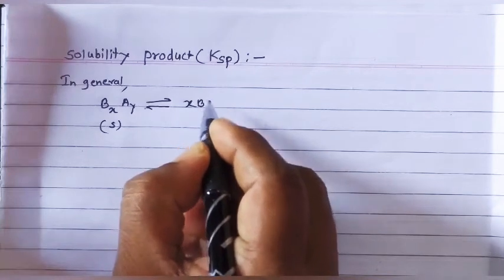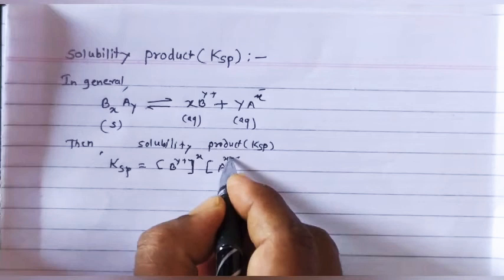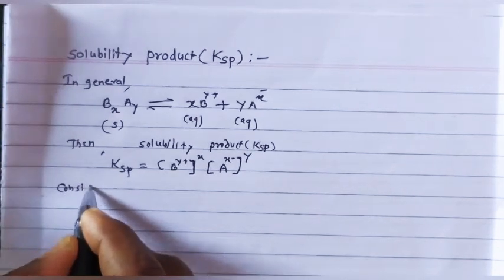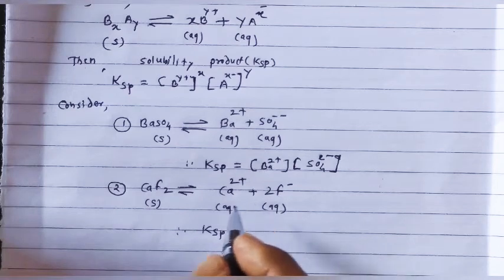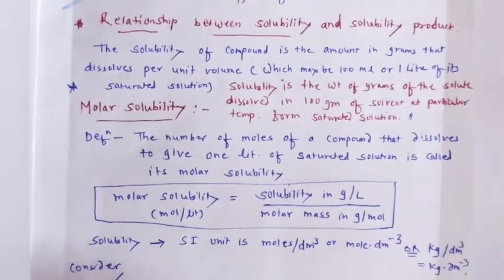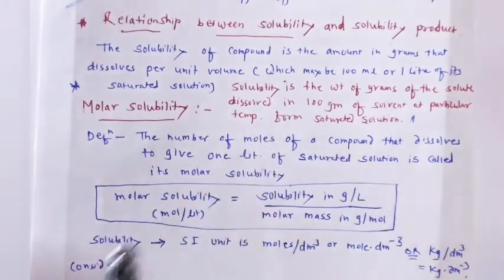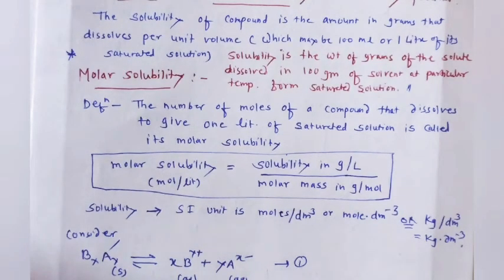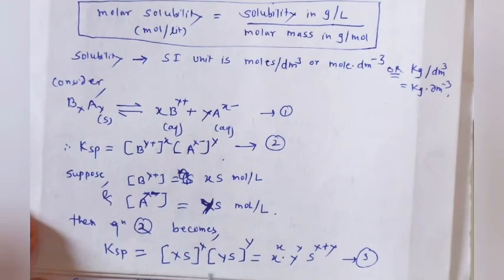Ionic Eqilibria (video No.6) || class 12th sci.